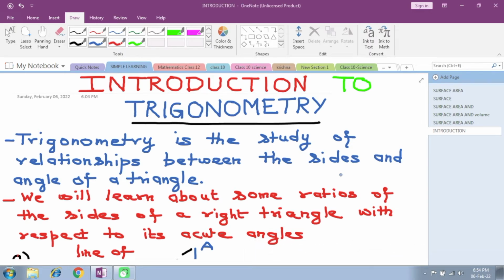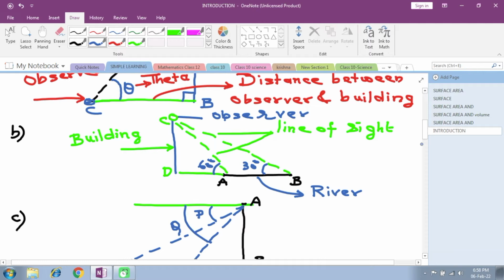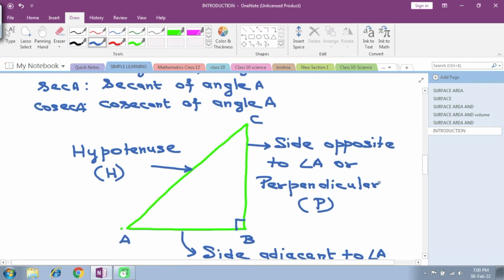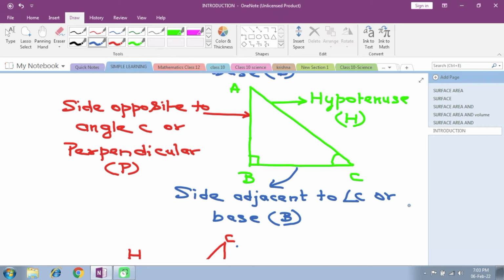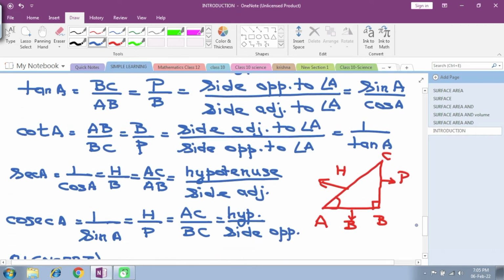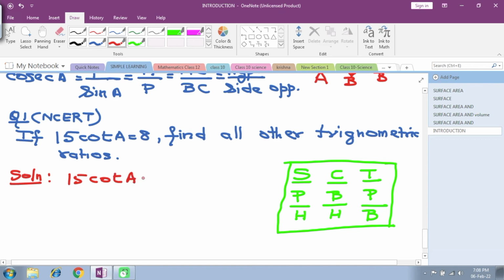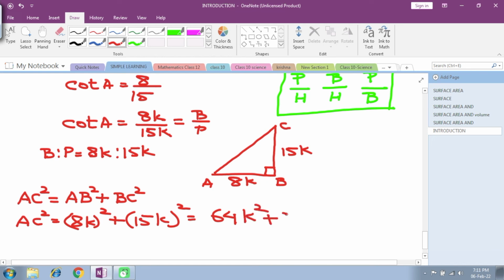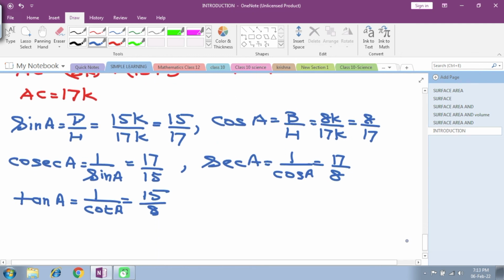INTRODUCTION TO TRIGONOMETRY | CLASS 10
In this video, we would be learning about trigonometry: The basics, formulas, tricks, tips and important questions.